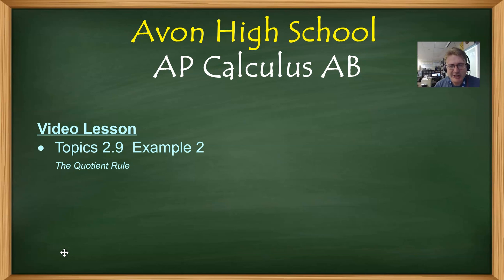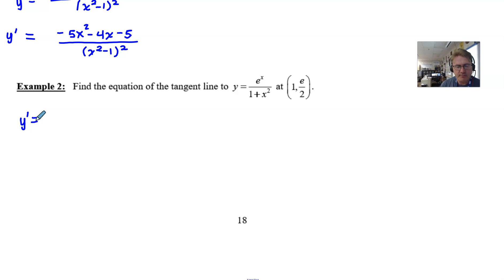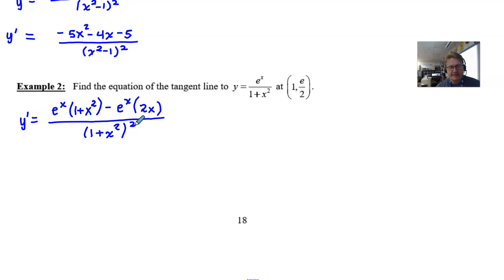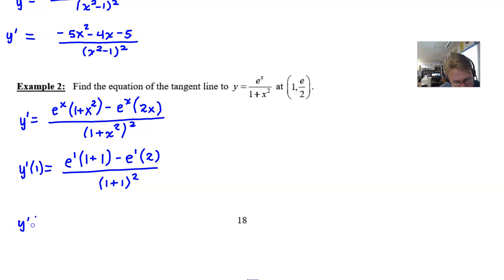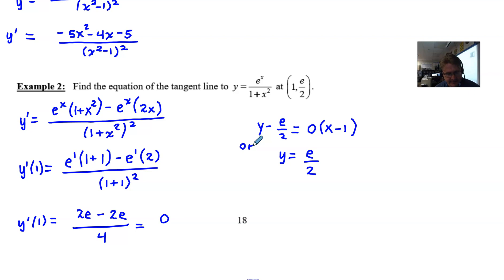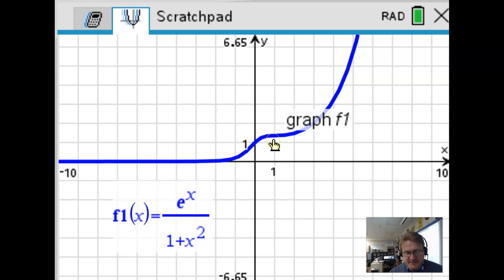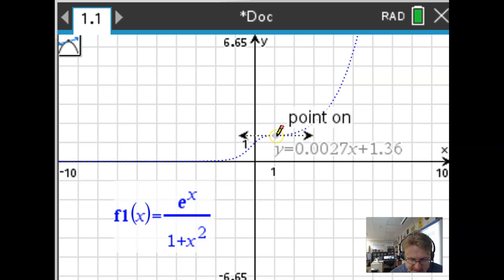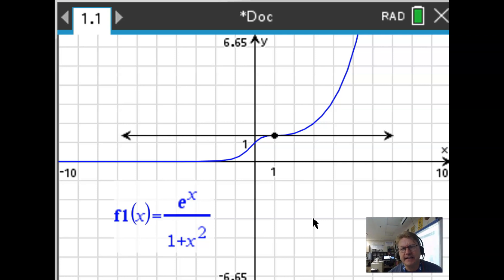Avon High School - AP Calculus AB - Topic 2.9 - Example 2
In this video, I will find the equation of a tangent line to a function whose derivative required the use of the quotient rule.